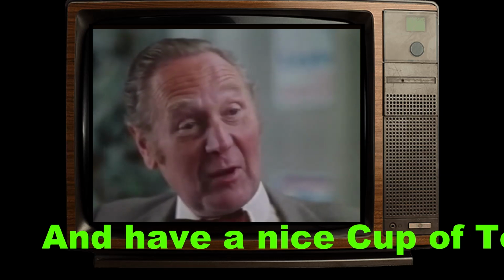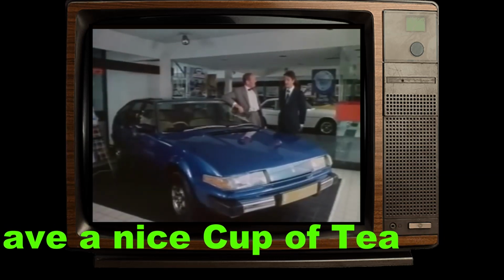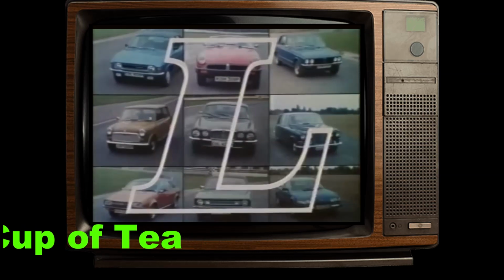MG, Ford, Roots, Vauxhall, Rover, BL, British Leyland, Mini, Triumph 🚗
MG, Ford, Roots, Vauxhall,  Rover, BL, British Leyland, Mini, Triumph Classic Car British Classic and Vintage Car
John's Workshop Diary Classic British Cars Photos Ford, Roots, Vauxhall, MG, Rover, BL, British Leyland, Mini, Triumph, Ford Capri convertible

Edited and Produced by John C Guest